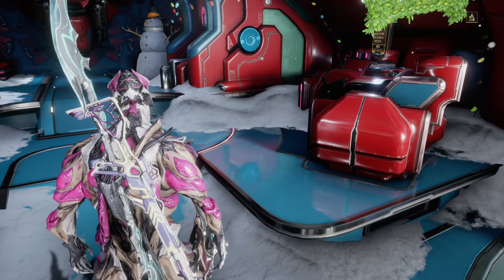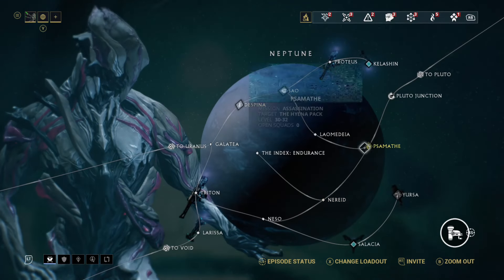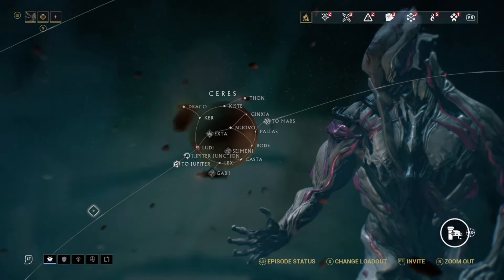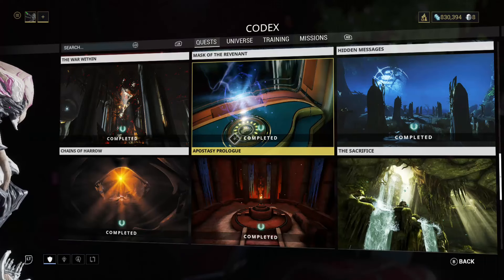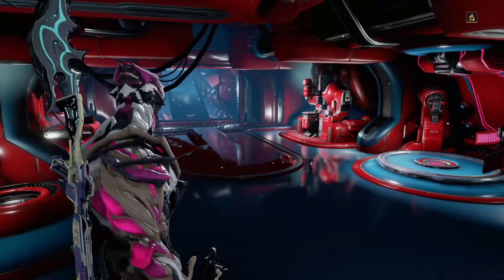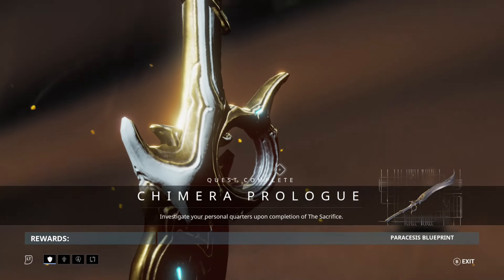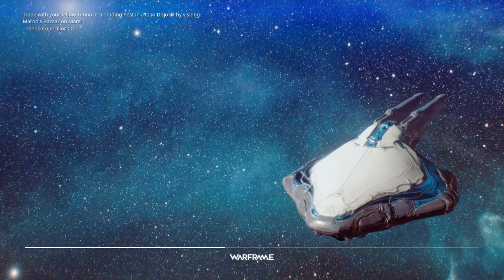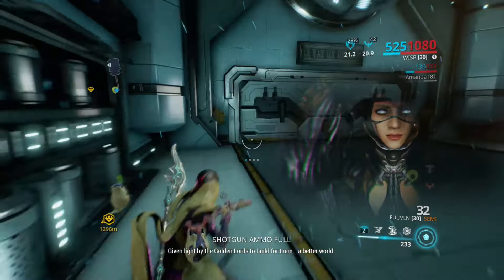HOW TO UNLOCK THE CHIMERA PROLOGUE IN WARFRAME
A MORE ADVANCED WALKTHROUGH

IN THIS VIDEO I SHOW YOU HOW TO UNLOCK THE QUEST TO UNLOCK THE WISP FARMING BOSS THE ROPALOYST  OR HOWEVER YOU SPELL THAT NAME
If you guys can please watch my other videos and subscribe and like some of my content for support I love you guys thanks for 2000 plus views and share this out shout me out on insta anything is gladly appreciated love you guys contact me if you need any help!